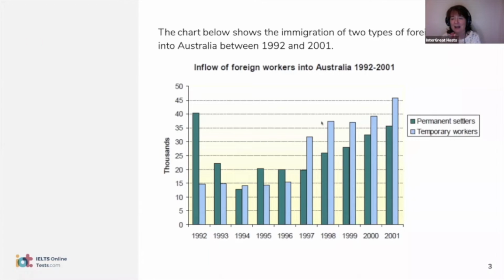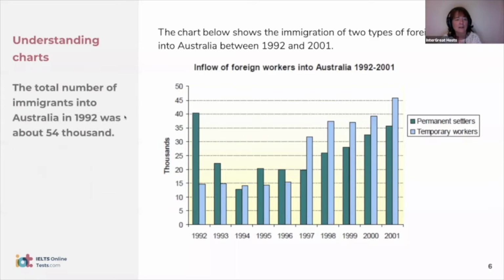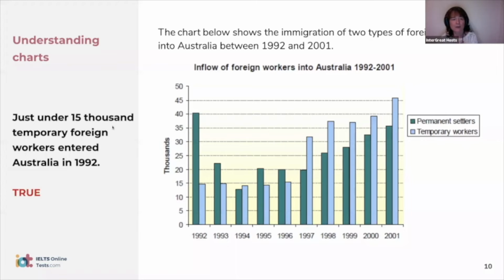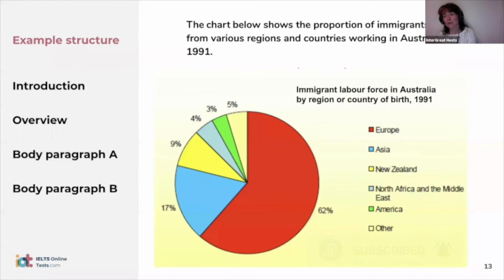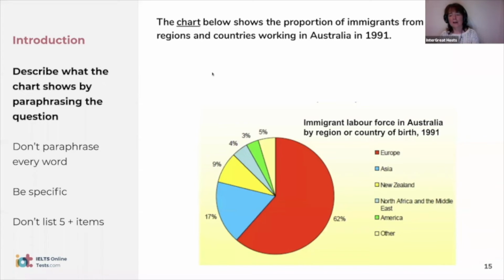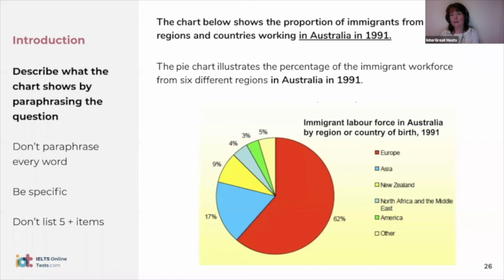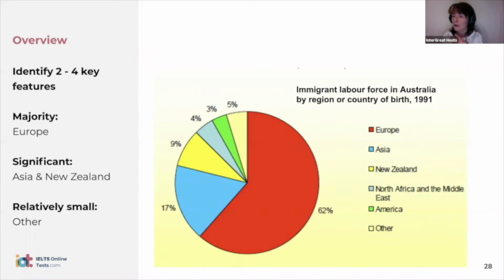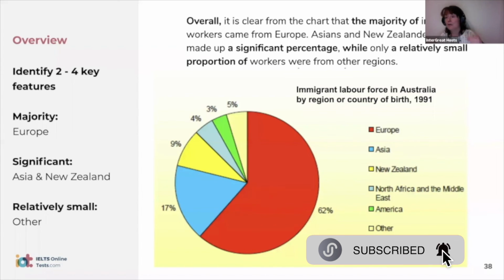Academic Writing Task 1 - Static Charts: Key features, Introduction and Overview | IELTS Live Lesson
In this free interactive webinar, our IELTS expert will explain to you how to write the introduction, the overview, and how to identify key features of a static charts essay in Academic Writing Task 1.

➡️ For free and unlimited online IELTS tests, visit @